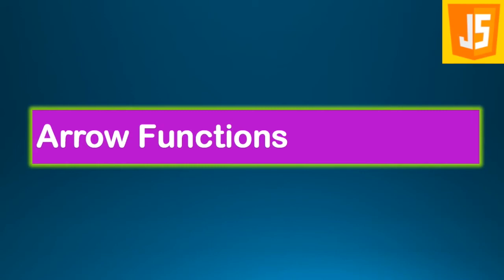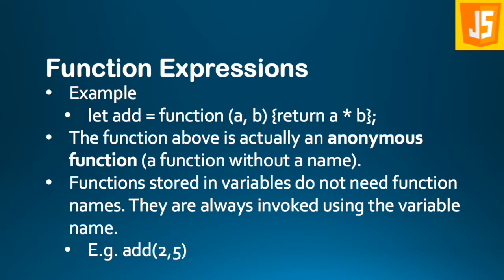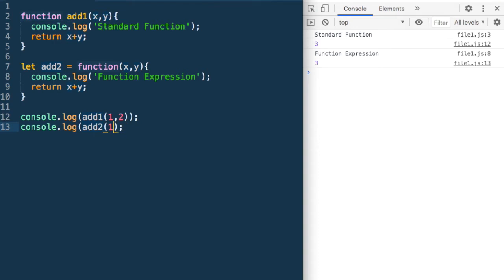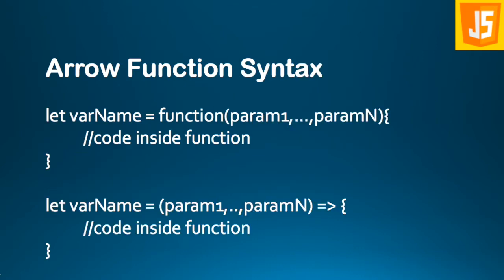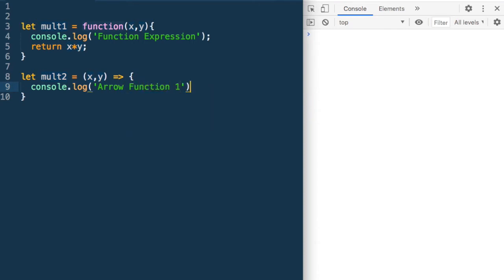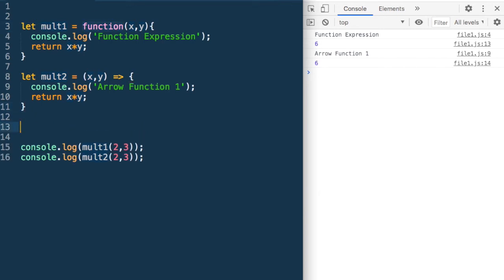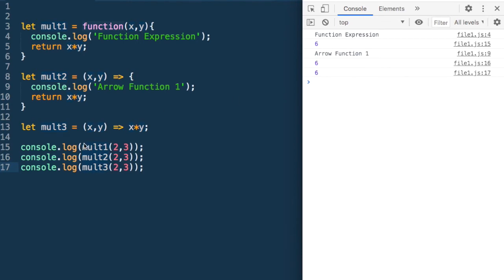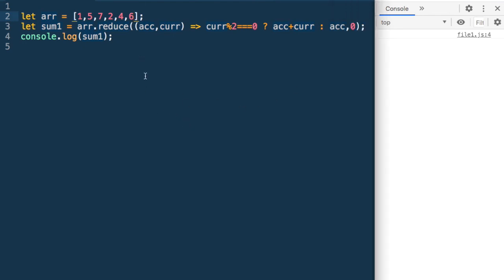Complete Javascript Course - Lesson 16 - Arrow Functions and Function Expressions - JS Basics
Arrow Functions, Function Expressions. How to define Arrow functions. Sample code for Arrow functions and Function Expressions - Complete Javascript Course - Lesson 16 - JS Basics
Arrow functions, introduced in ES6 are widely used and favored by developers. Learn how to define an arrow function. Learn writing an arrow function by looking at the sample exercises and their codes and solutions.

00:00 Function Expressions
01:29 Function Expressions samples
03:39 Arrow Functions
04:54 Arrow Function with 2 parameters
07:13 Arrow Function with 1 parameter
09:19 Arrow Function with Zero parameters
10:40 Arrow Function with JSON
13:13 Code Exercise 1
15:18 Code Exercise 2
17:04 Code Exercise 3

Learn the complete Javascript in this video tutorial series. A must watch for all Javascript i.e. JS beginners and learners. With lots of samples, code, practice questions and projects, learn and master Javascript code. JS or Javascript is must for both front-end and back-development in javascript and the fundamental part of full stack developer.